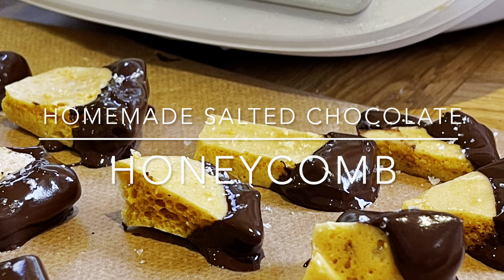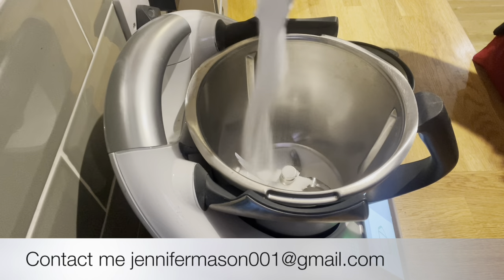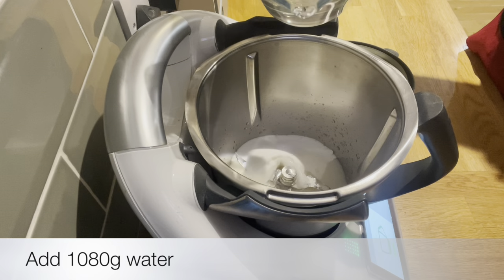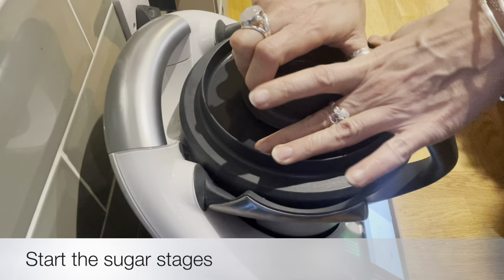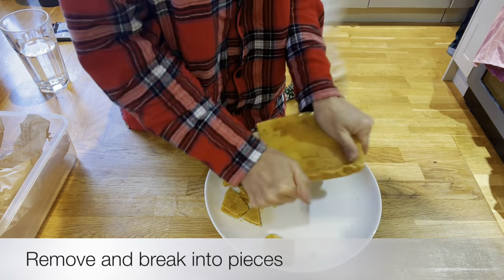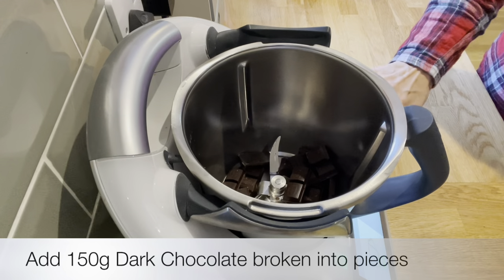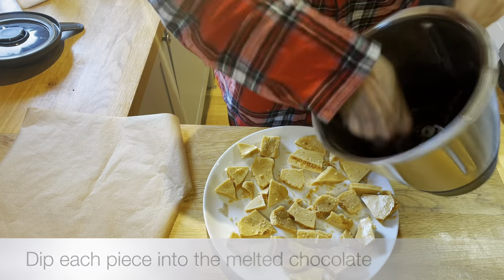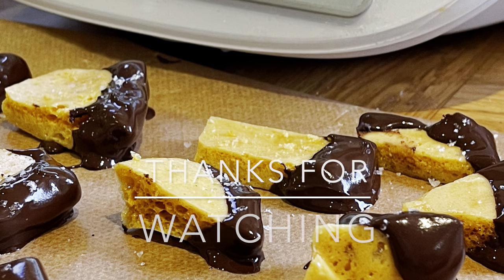Salted Chocolate Honeycomb and an amazing January Sale offer with the new Cutter